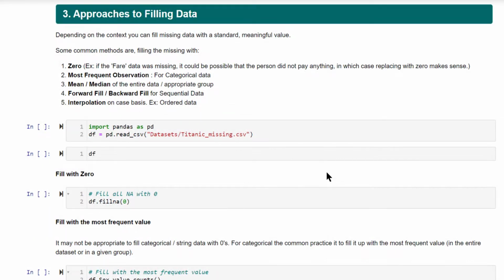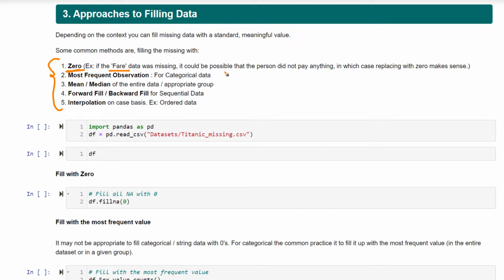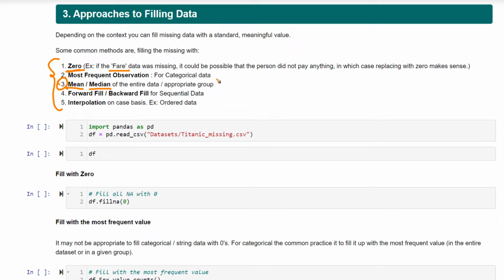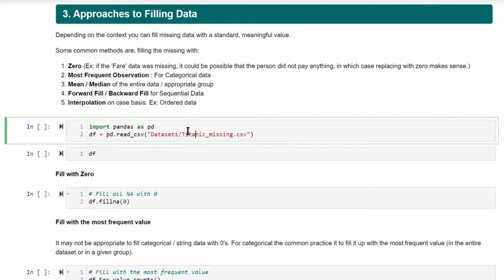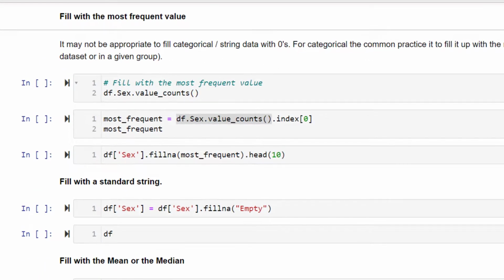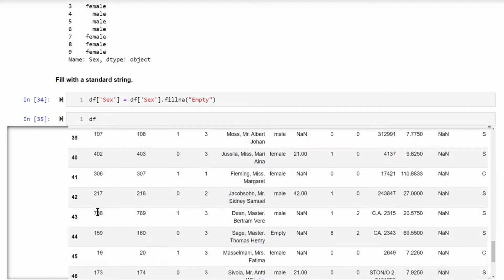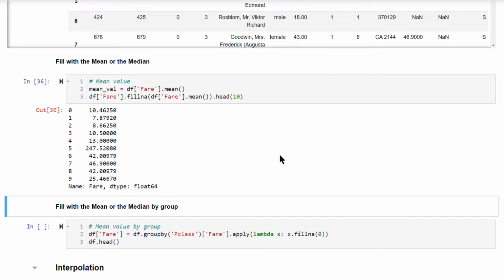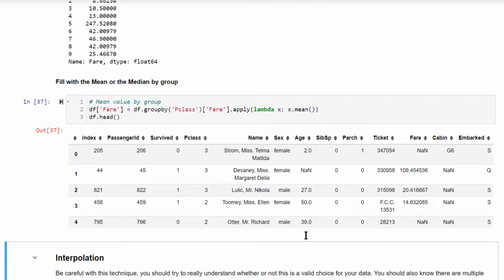Missing Data Imputation in Pandas | #40 of 53: The Complete Pandas Course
Instead of dropping the entire row or column, if there is a missing data, you can actually fill in the missing value with a meaningful value.

Let's look at the video to know how to Fill missing data with a meaningful value using Python Pandas.

🔹 Easy Method to Fill Missing Data with a meaningful value instead of Dropping

And depending on the data type depending on the situation, you might want to take one or more of these approaches to fill in the missing data, for instance, are very commonly used approaches filling the missing data with zero, when would you use this suppose if the column that you are trying to fill in is fair, right and you and you are noticing some missing values, in fact, it could be possible that that person did not pay anything to get on board.

For example, for Titanic data of the fair value is not present if it is missing, it could be possible the person did not pay anything in such case, it would be meaningful to replace that field or that cell with zero.

Likewise, if it is a categorical data, very usual approach to do is fill in the missing with the most frequently occurring data, especially if in your categorical data if one particular category is occurring a lot of time you know if it is dominating your categorical column, then taking this approach is more meaningful.

Alternately, for numeric data taking the mean or a median is a very, very common approach this is the most common approach Alright, for sequential data, you have a data that is having a sequence definite sequence to it that is one data point occurs after another in a certain sequence.

Backward fill means you are filling it with the next occurring value that is backward fill interpolation is in case of sequential or order data, you can interpolate a value that is missing in between.